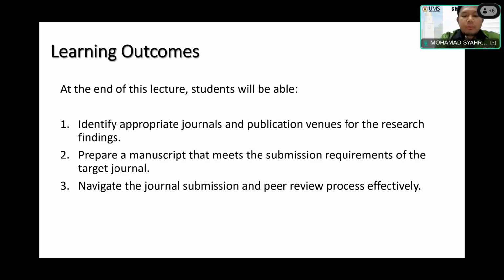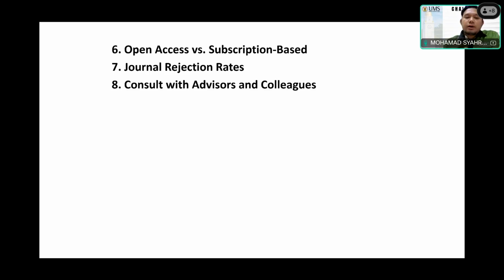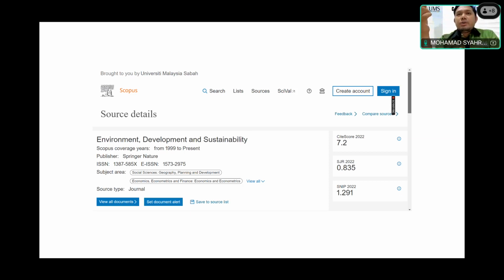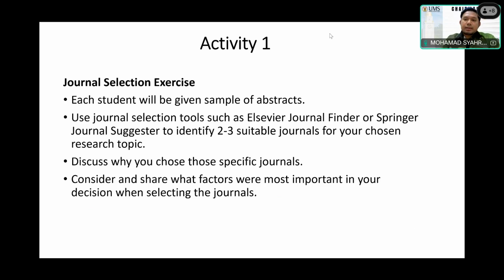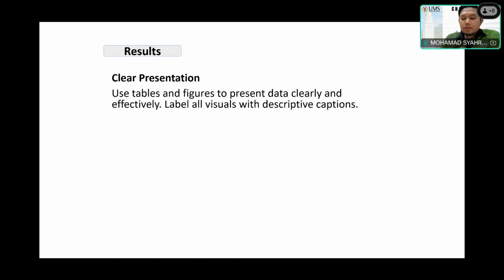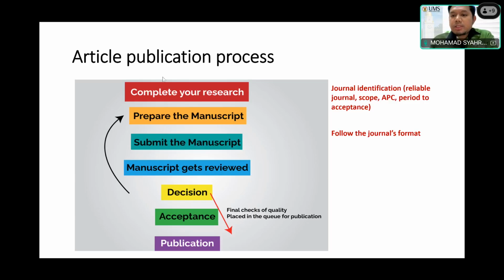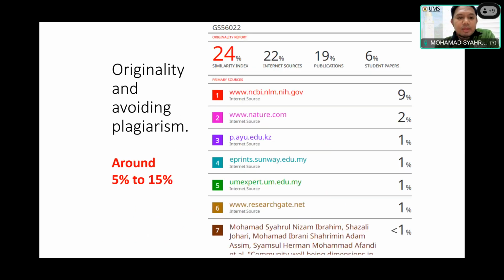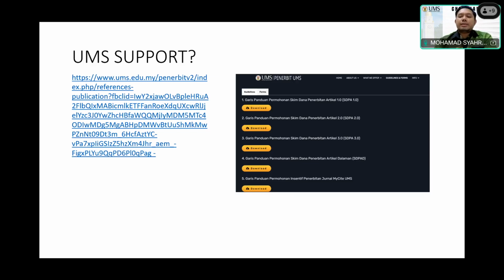MP12303 Research Methodology | Research Communication-2: Publication of Research Findings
This video is a recorded lecture for the postgraduate course MP12303 Research Methodology at the Institute for Tropical Biology and Conservation, Universiti Malaysia Sabah.

In this Research Communication-2 lecture, the discussion focuses extensively on the topic of Publication of Research Findings. This lecture is designed to guide postgraduate students through the processes, strategies, and ethical considerations involved in translating academic research findings into high-impact journal publications.

1. Introduction to Research Communication
2. The importance of publishing research findings
3. Strategies for selecting the right journal (Q1, Q2, etc.)
4. Understanding the Peer-Review Process
5. Ethics in academic publishing
6. Student Q&A Session

🎓 Lecturer: Dr. Mohamad Syahrul Nizam Ibrahim
📚 Course: MP12303 Research Methodology (Postgraduate)
📍 Institution: Universiti Malaysia Sabah